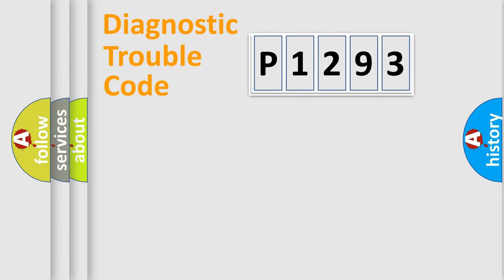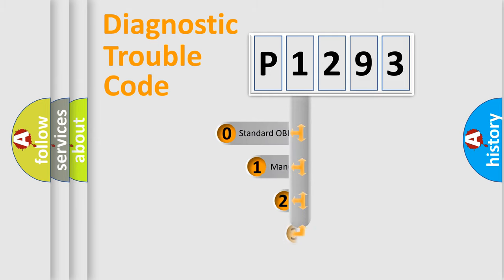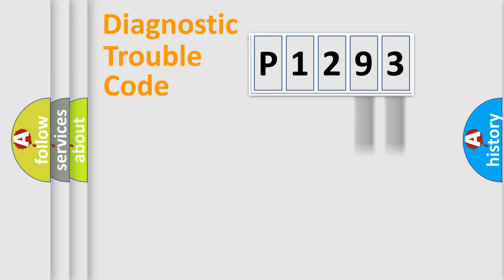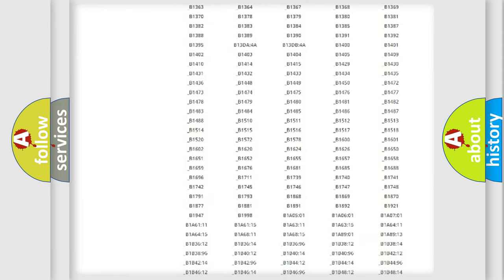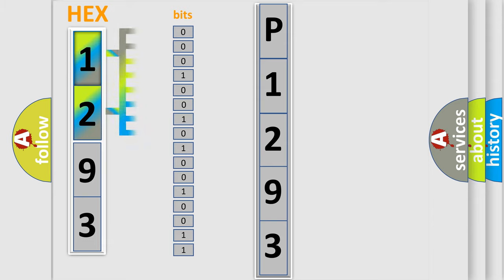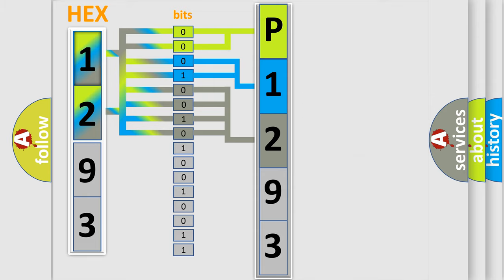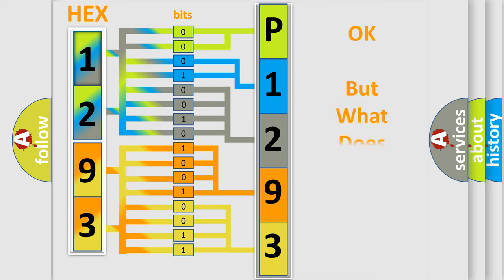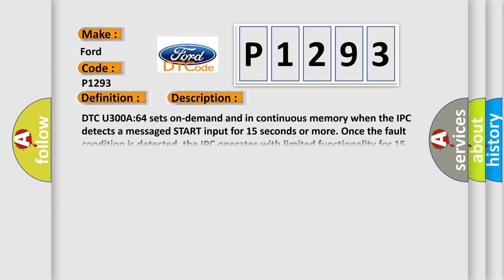DTC Ford P1293 Short Explanation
Contents:
0:21 Basic DTC analysis according to OBD2 protocol standard.
1:48 Insight into programming
2:58 A diagnostically understandable description of the Diagnostic Trouble Code
3:05 Basic error definition

Make:
Ford
Code:
P1293
Definition:
Ignition Switch: Signal Plausibility Failure
Diagnosis:
DTC U300A:64 sets on-demand and in continuous memory when the IPC detects a messaged START input for 15 seconds or more. Once the fault condition is detected, the IPC operates with limited functionality for 15 seconds then returns to full functionality.